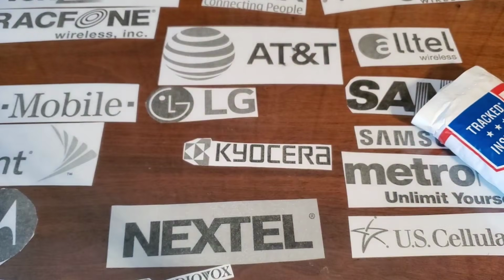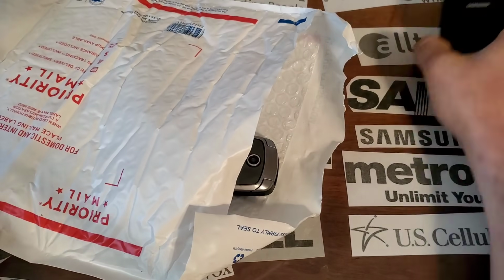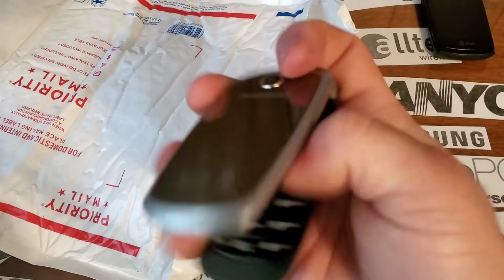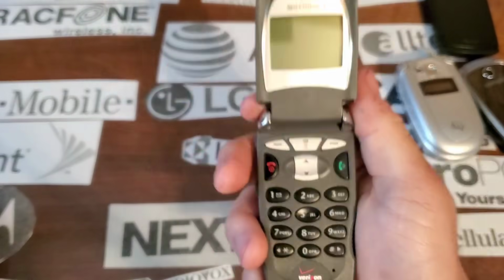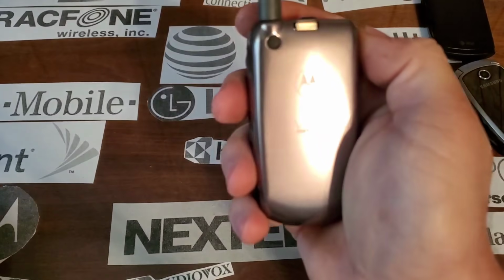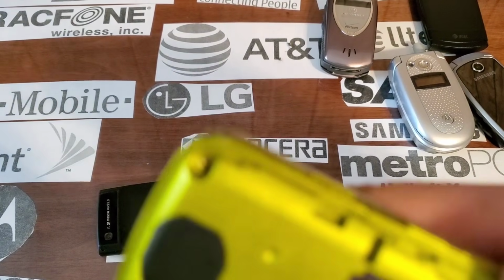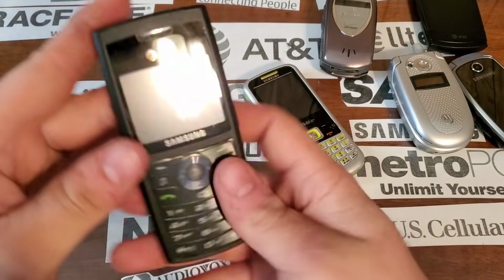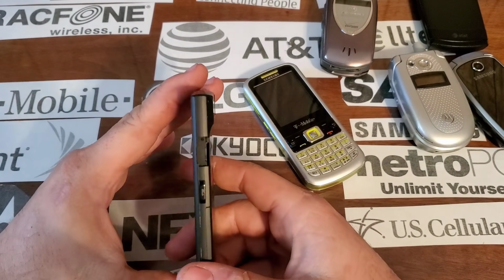Phone Lot Unboxing (Ebay)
Hey guys welcome back to another video with Tony's Phone Collection. Today we are unboxing a phone lot from ebay.